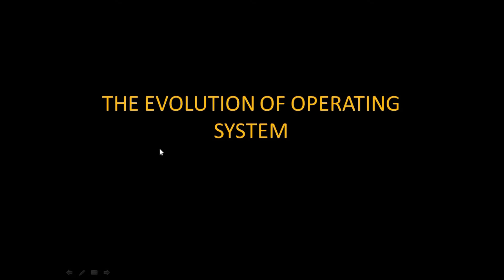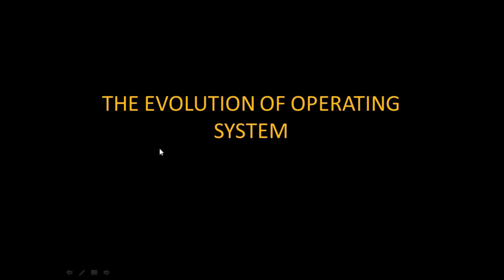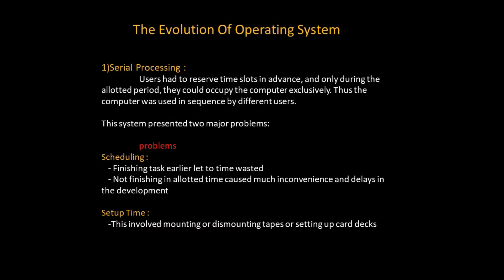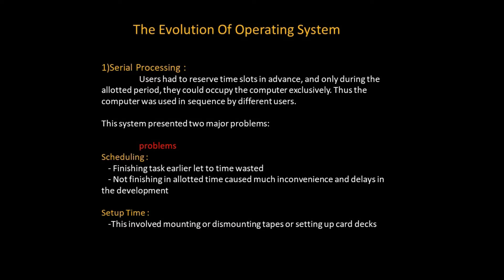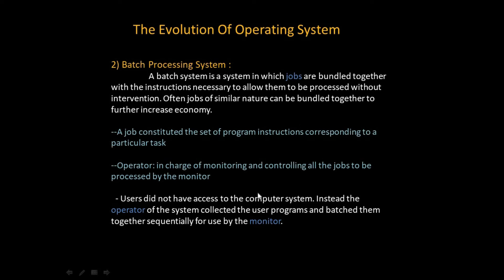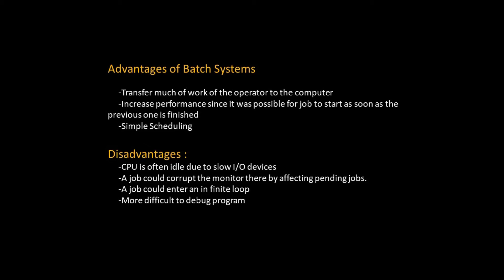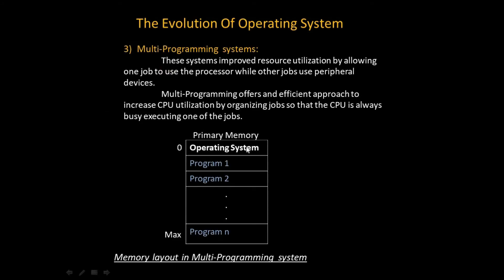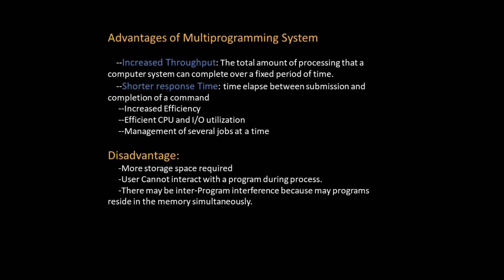evolution of operating systems (serial , batch and multi programing operating system)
in this video we talk on the topic evolution of operating systems and in details , we explained batch processing system, serial processing system and multi-programing systems